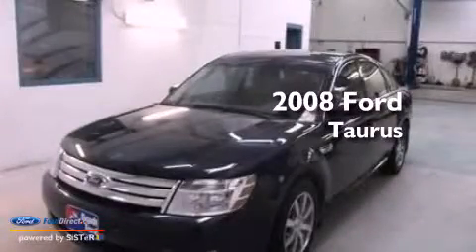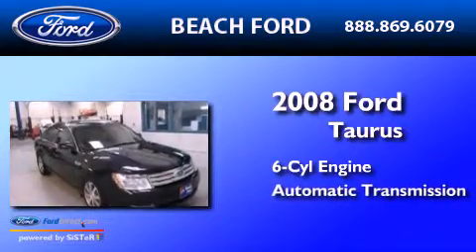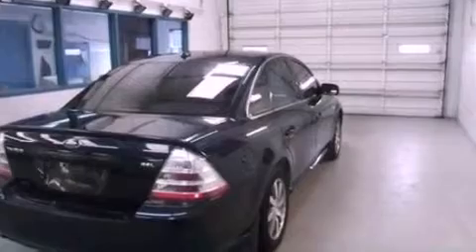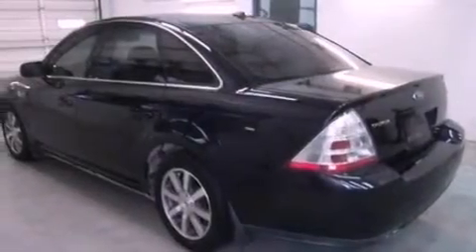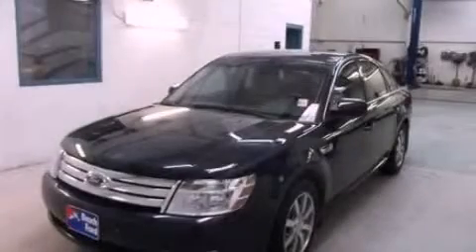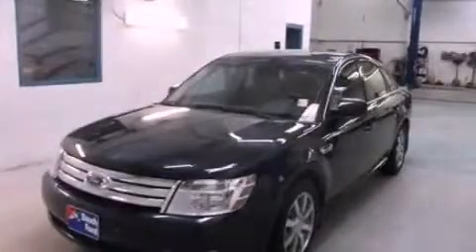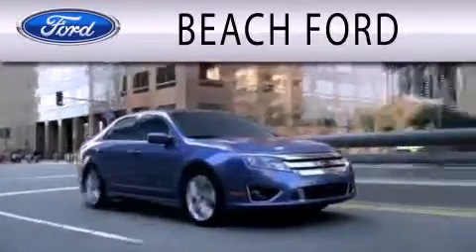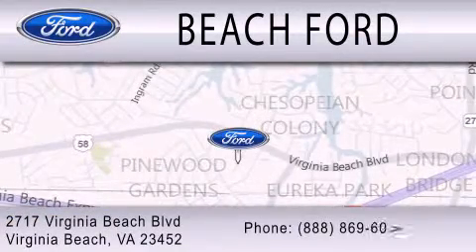2008 FORD TAURUS Virginia Beach VA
Year : 2008
 Make : FORD
 Model : TAURUS
 Engine : 3.5L V6 24V MPFI DOHC
 Trans . : 6-SPEED AUTOMATIC
 Exterior : BLUE
 Miles : 76,250

 Stock : 2C0952A